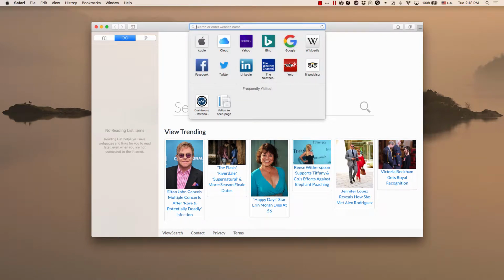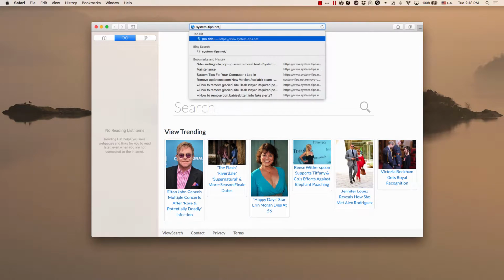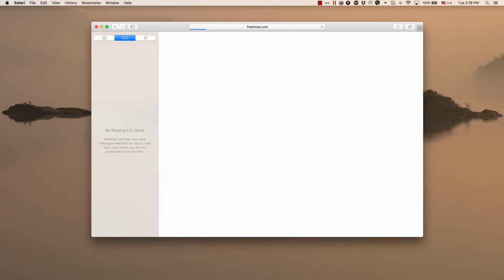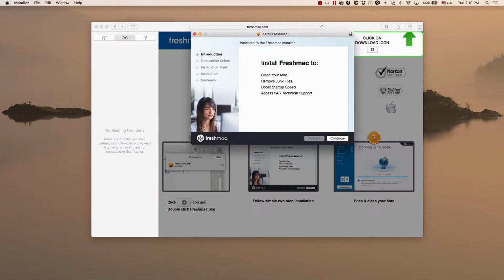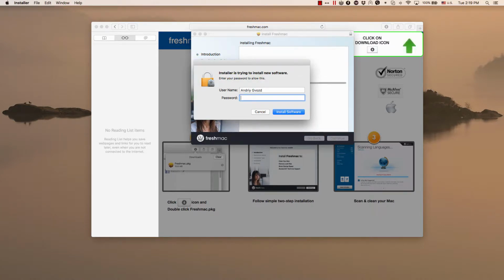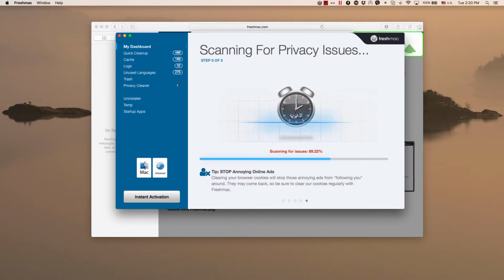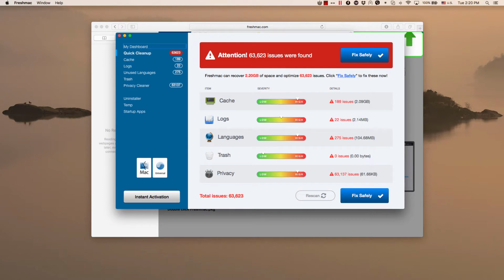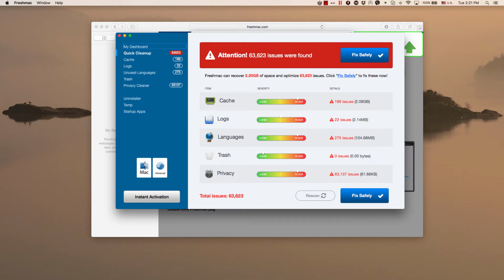Freshmac Mac Cleaner & Optimizer Review Video